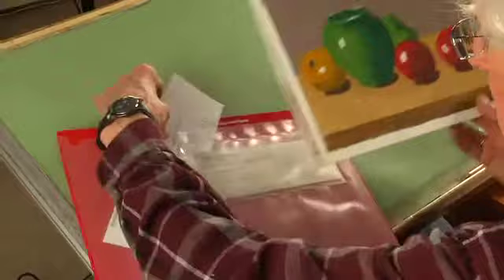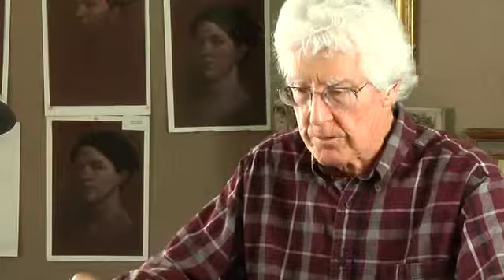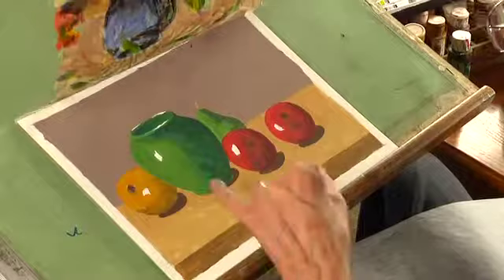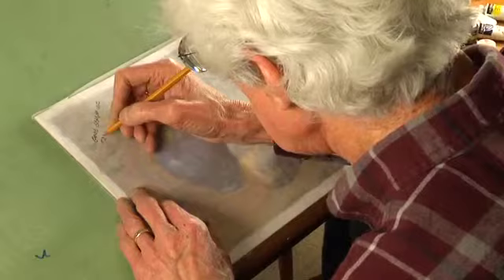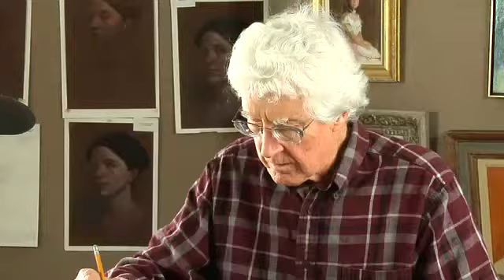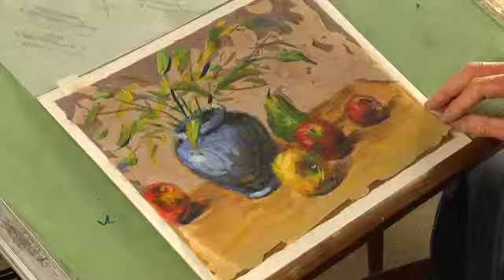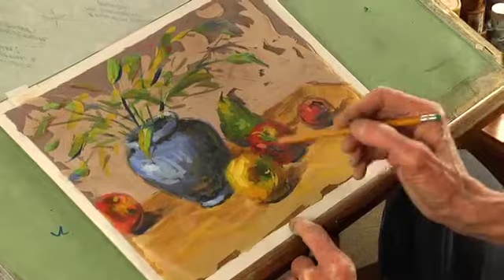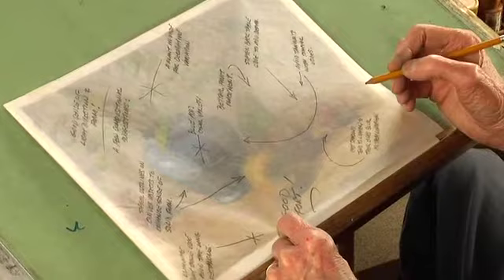Famous Artists School sample instruction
Professional artist Hank McLaughlin gives us a sample of his art instruction in this video for the Famous Artists School.
Shot and edited by Holleran Media Productions.